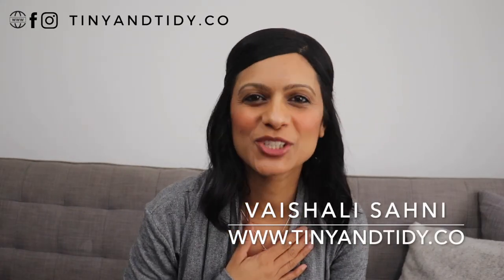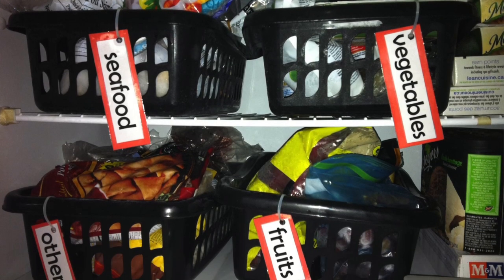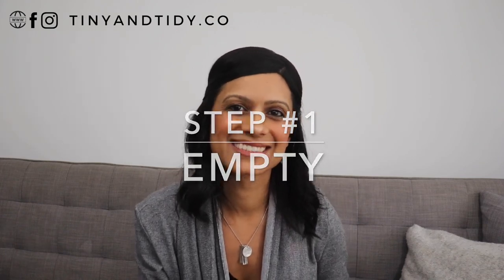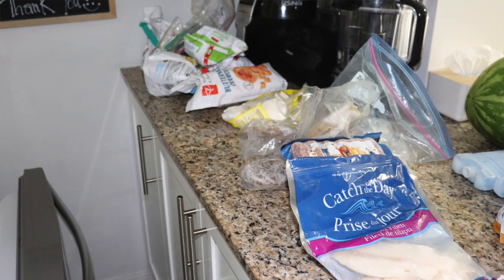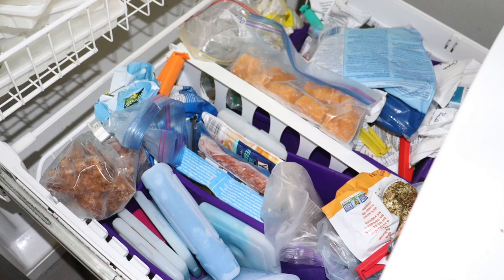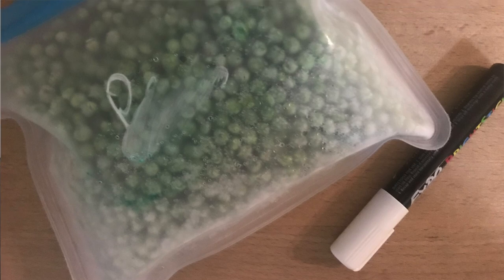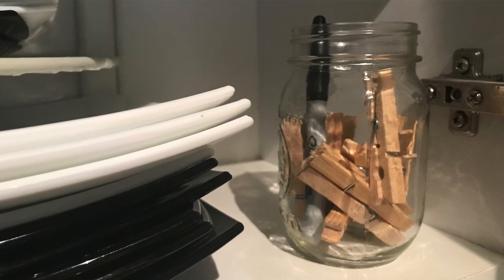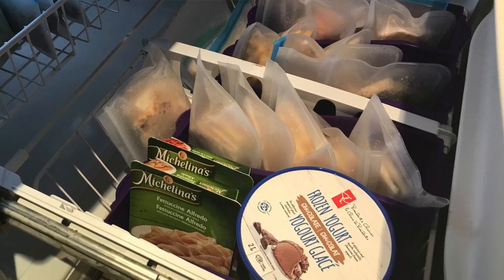NEW! Freezer Organization | How to Organize Your Freezer Using Reusable Freezer Bags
I’ve been trying to figure out how to effectively organize my freezer since 2012! I finally found a solution that’s space-saving, looks good and actually works! Watch this video if you want to see how I used reusable freezer bags to organize my freezer.

I no longer sell labels, however, this is the machine that I use to create my custom vinyl labels:

Audiobooks:

Minimalism

Business

Self-Help